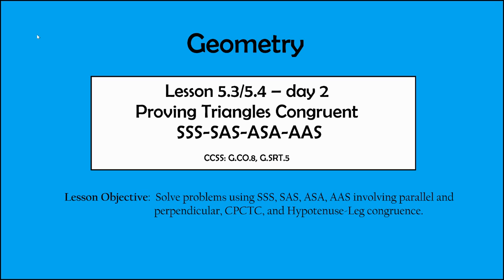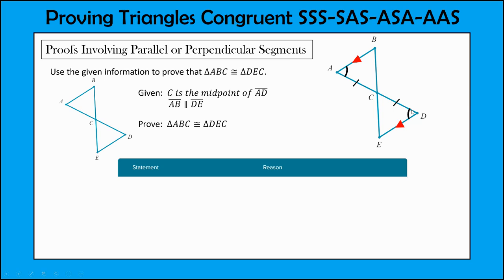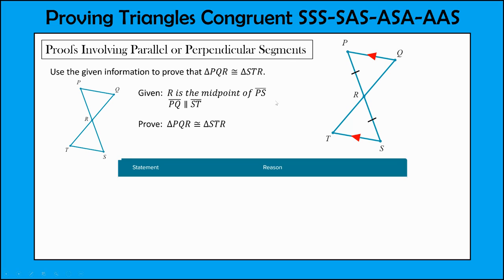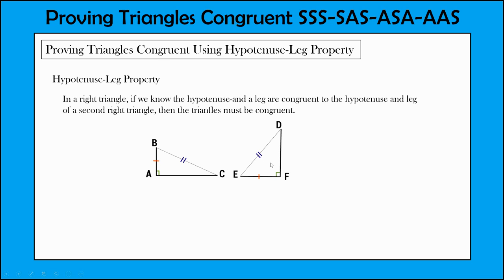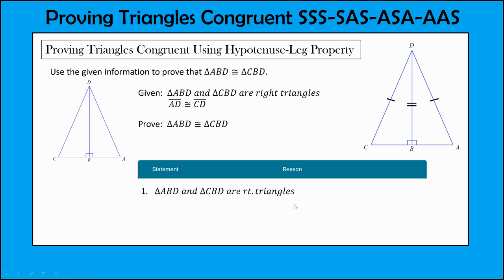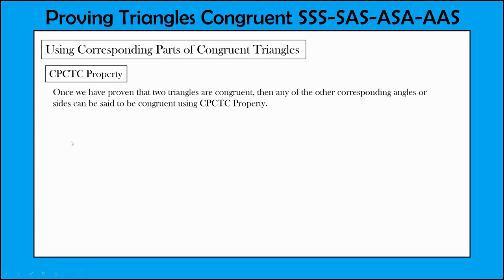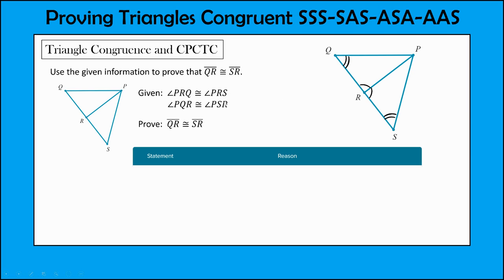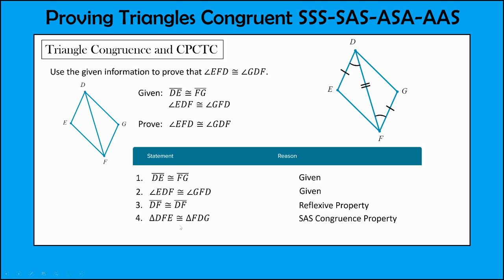5.3 / 5.4 - Additional Concepts - day 2